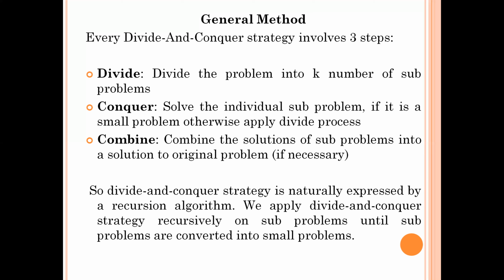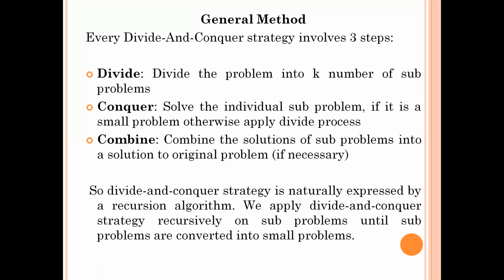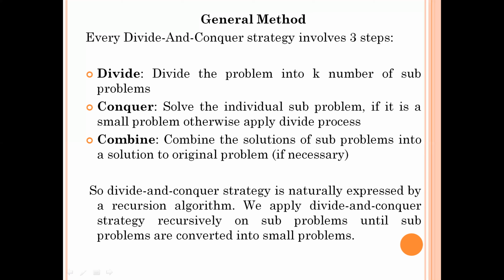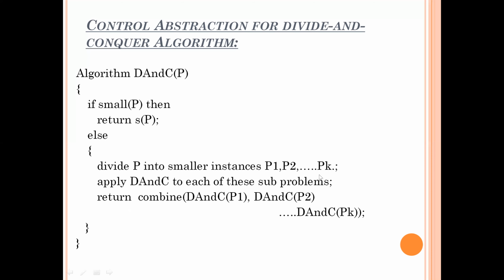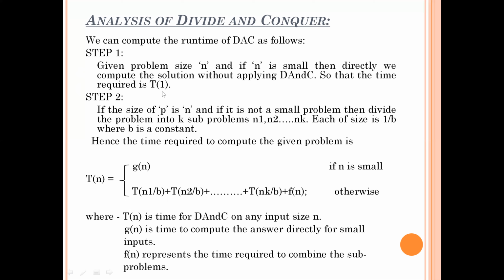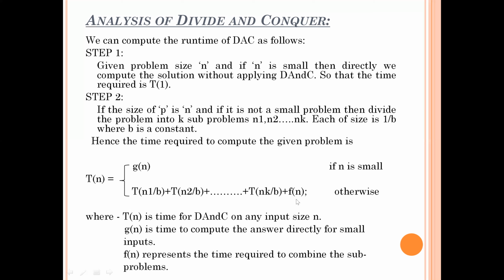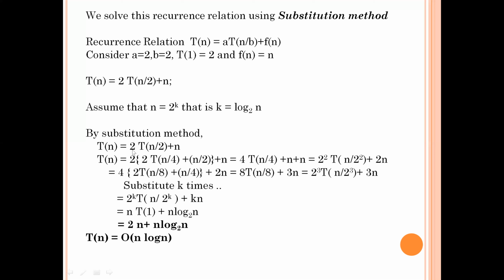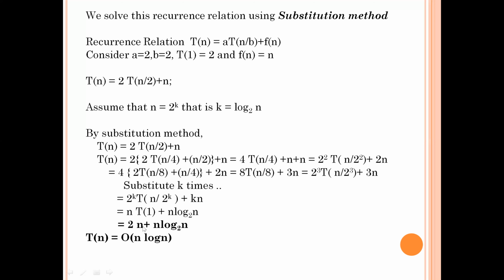Divide And Conquer Introduction